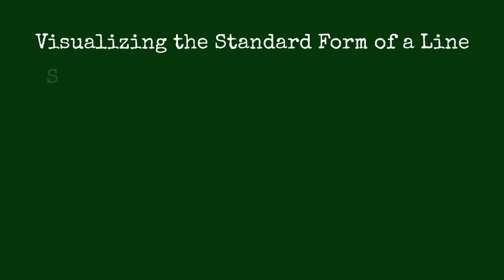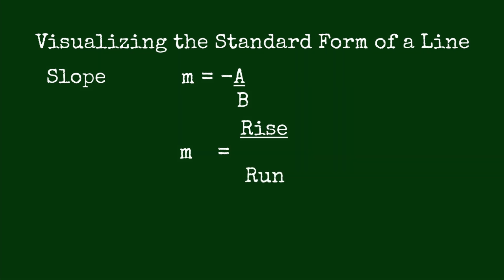Visualizing the Standard Format of a Line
You will see the standard form of a line on all your standardized math tests.  How do you visualize that?  This video gives you the tools to see that.  By memorizing the slope formula using the coefficients from the standard form and or using a method of gaining the x and y intercepts using the double zero method - demonstrated here.